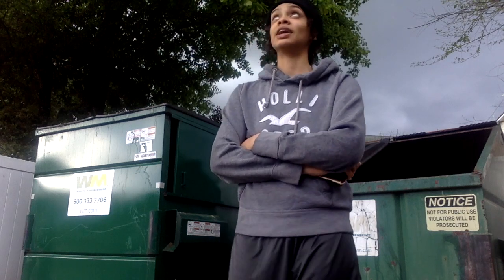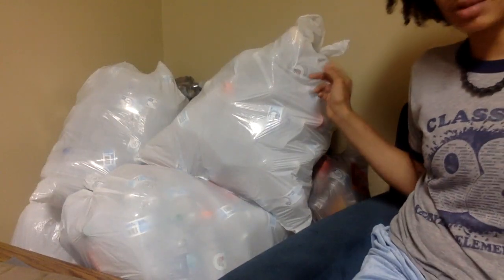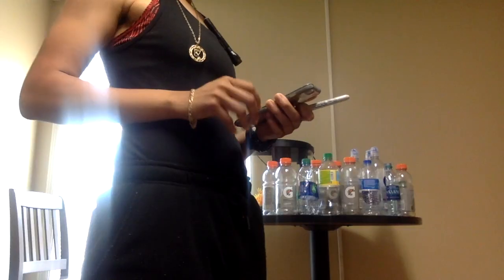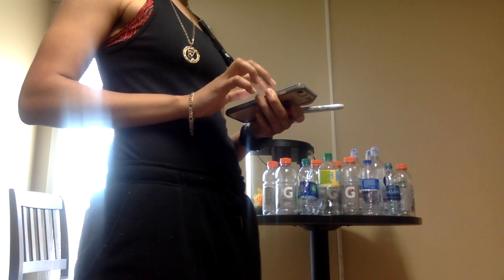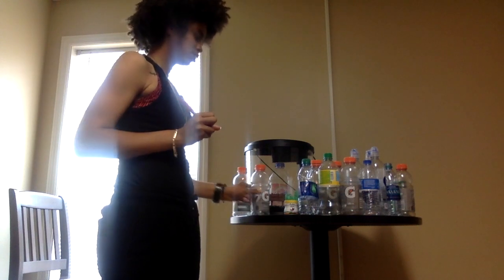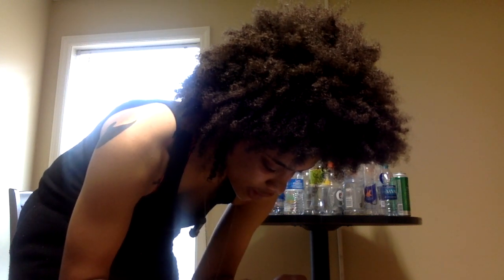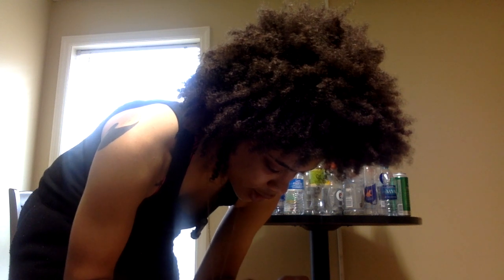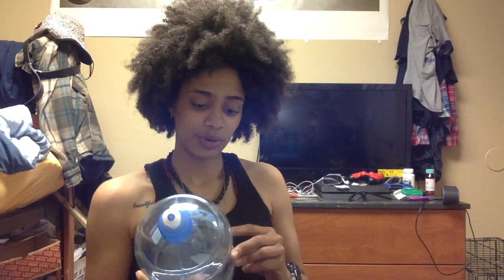King Brooke's Garbology Project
This video is my Garbology project on plastic bottle waste.